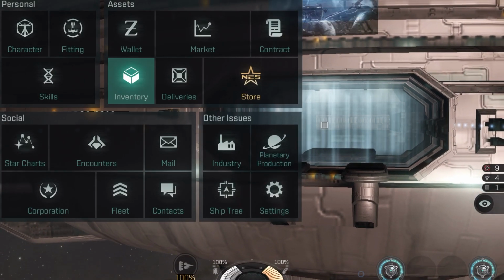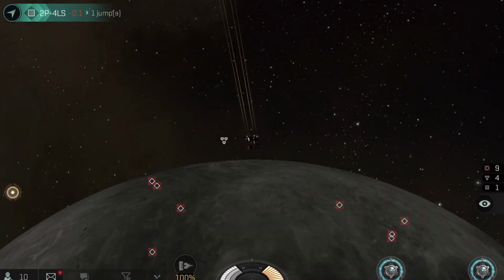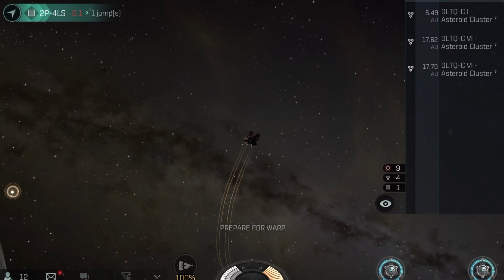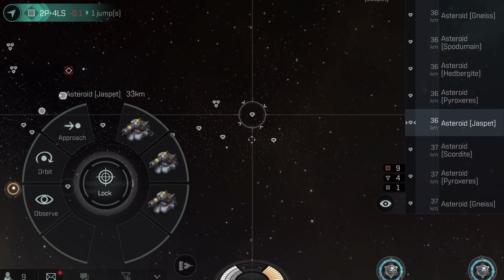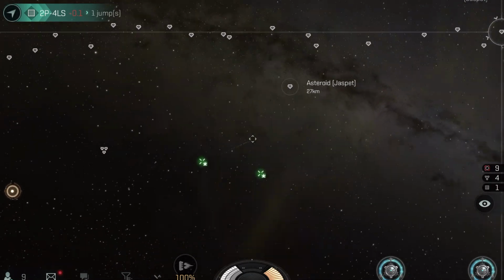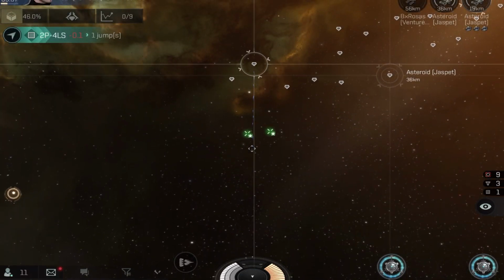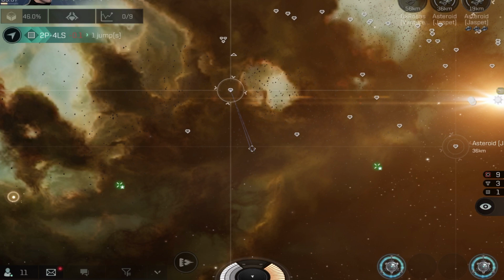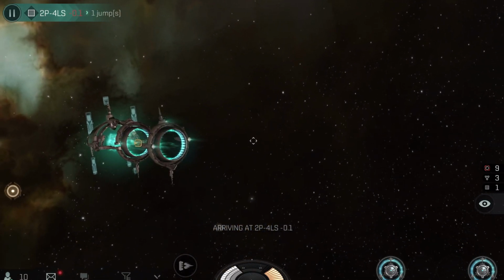EVE Echoes || Strategies for Mining In Null Sec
In this video I cover how best to mine in null sec while avoiding being taken down by Player Killers and marauding pirates. Null Sec is the lawless region of space beyond the control of the concord where players are most vulnerable to other attacks.